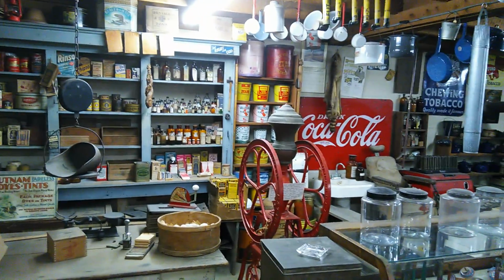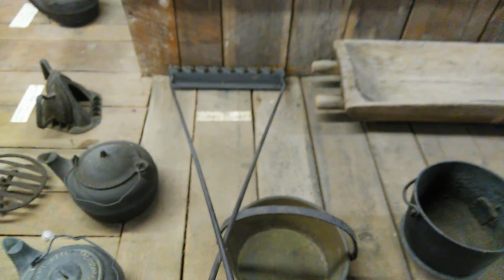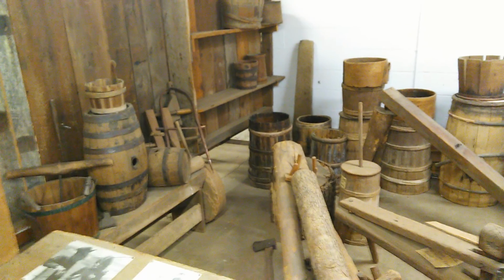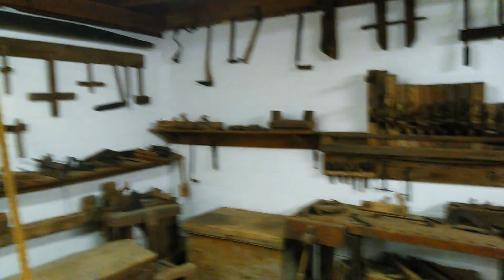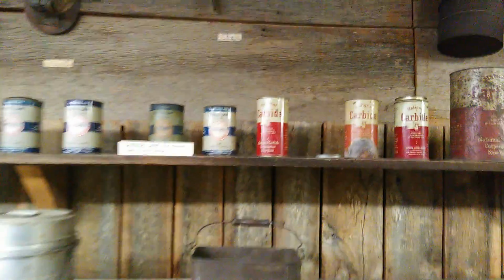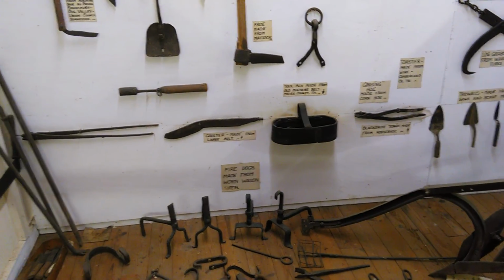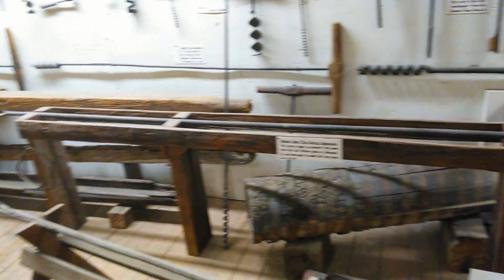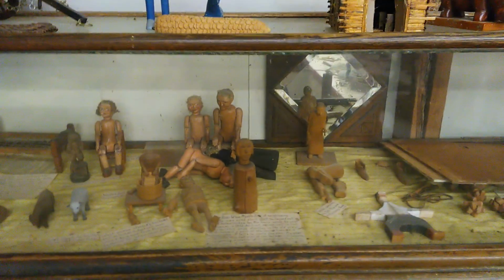Museum of Appalachia.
Come walk through the museum with Brenda and I as we visit the past.  This museum is located in Tennessee right in the heart of Appalachia.